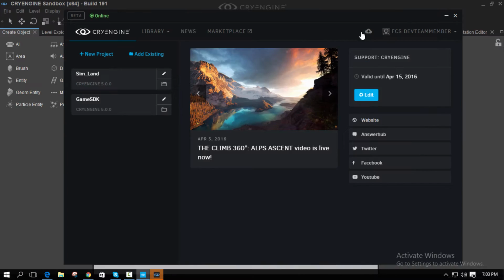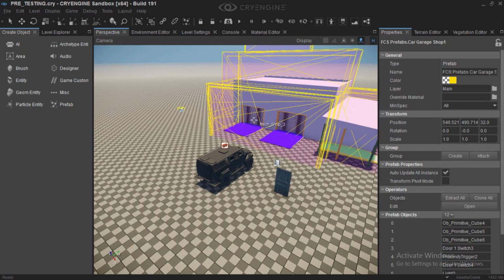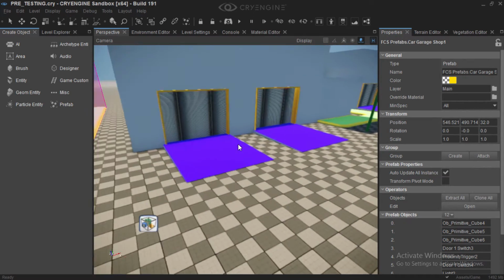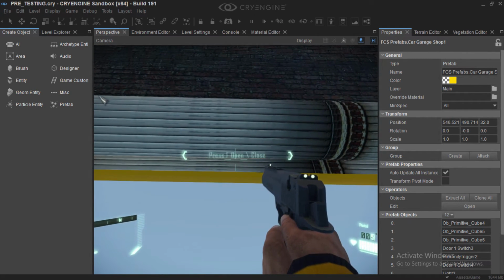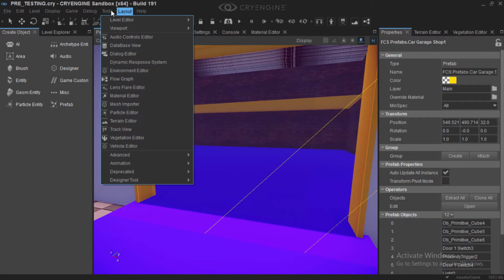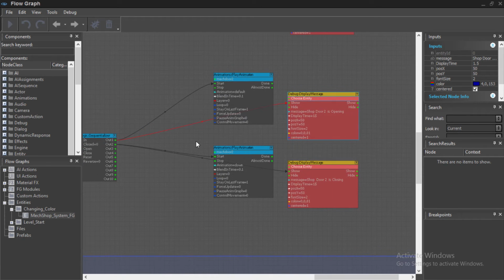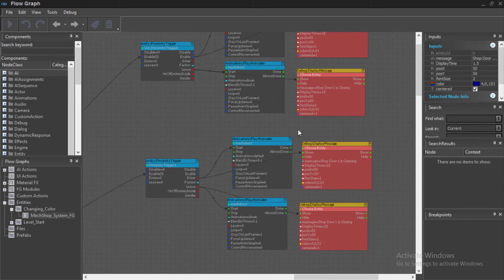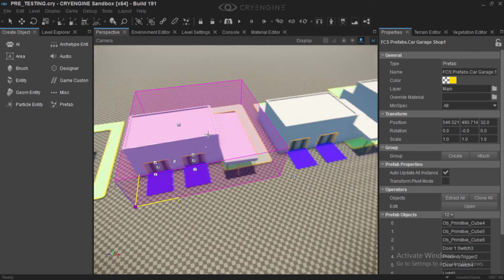New! CryEngine V | Introduction to a Advance FlowGraph Series 2016 & AP Gives Great Guide Tips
AP Gives Guide Tips on the Engine and Introduction to a Advance FlowGraph Series 2016 and Plus a Overview on CryEngine 5.
CryEngine V -
Contract Me:
cheers,
AP